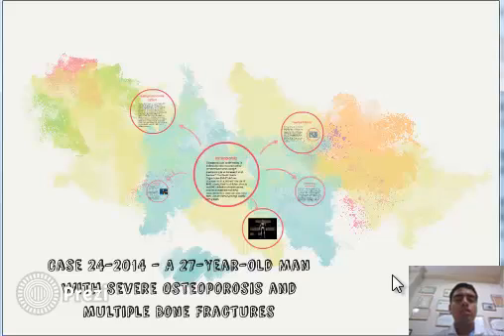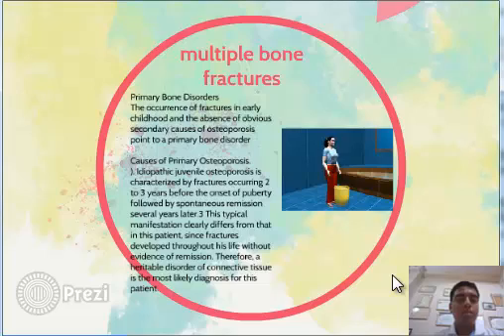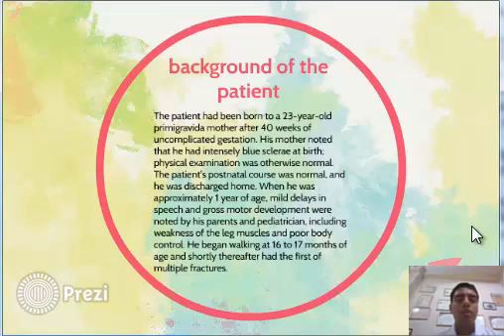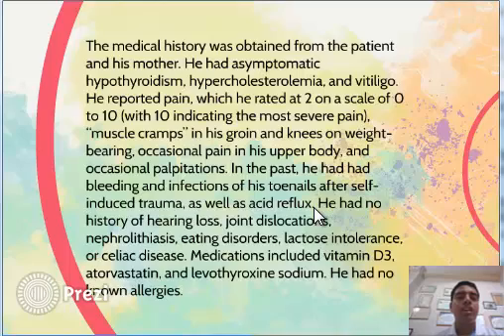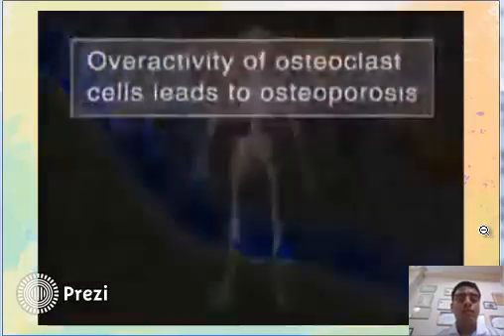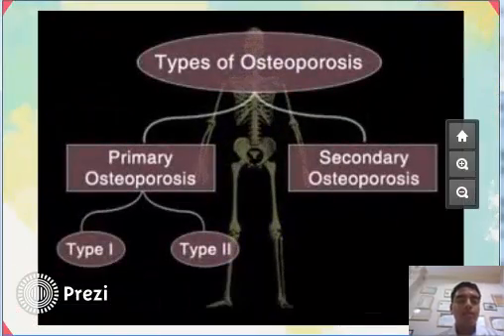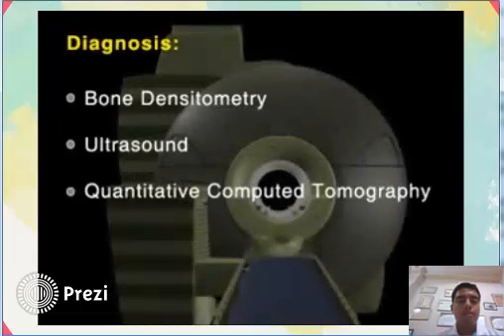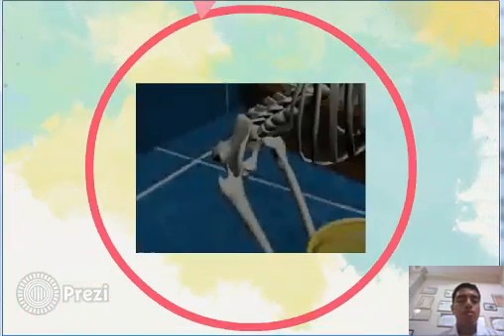case 24 2014 a 5472bf7d1